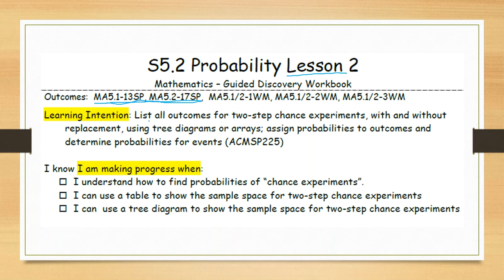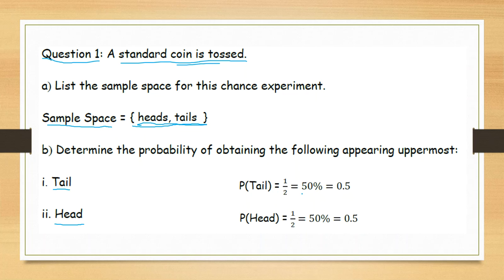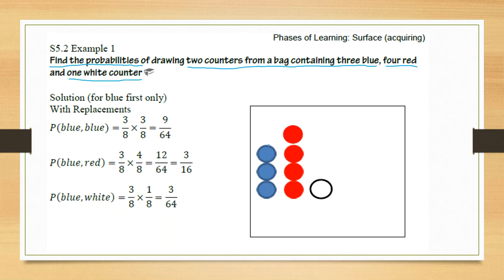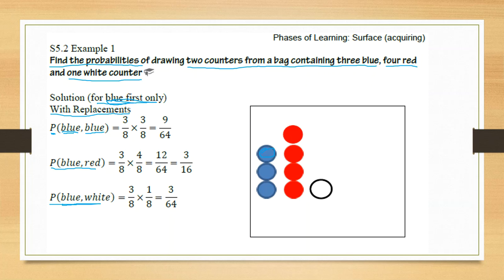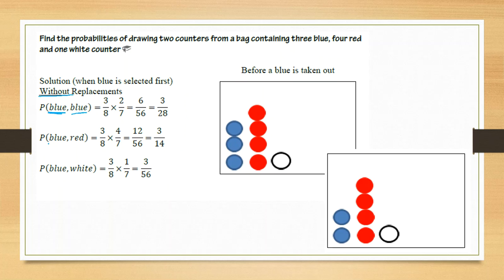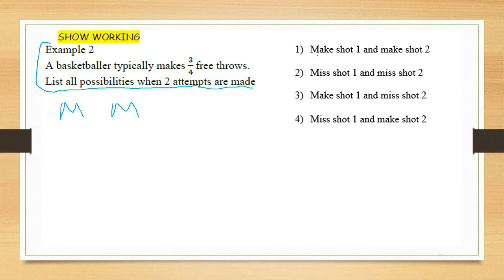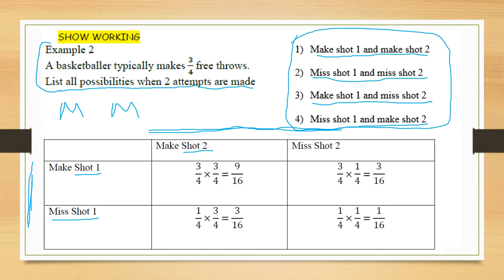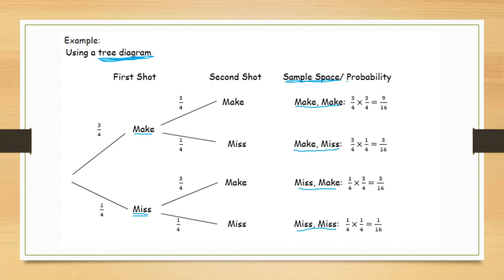AL S5 2 17SP Probability L2 Multistep chance experiements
multistep chance experiements